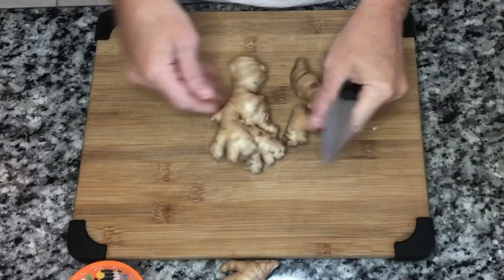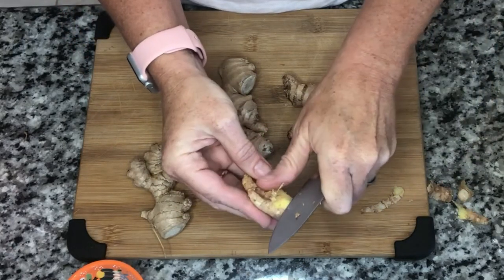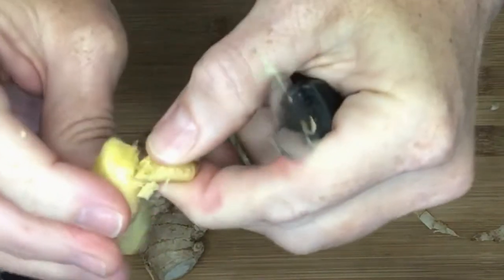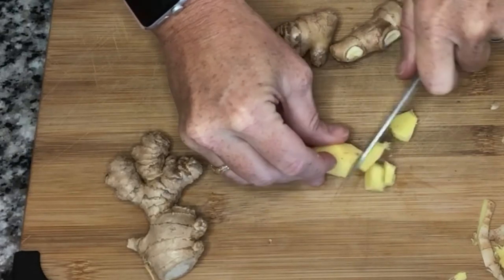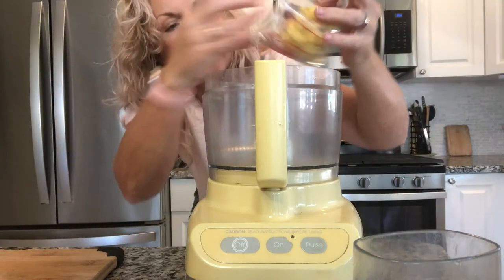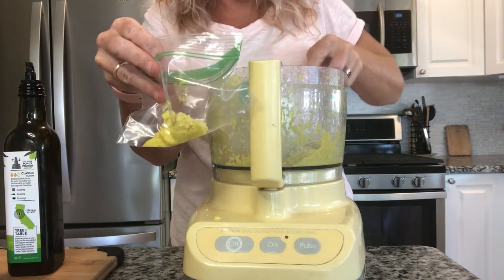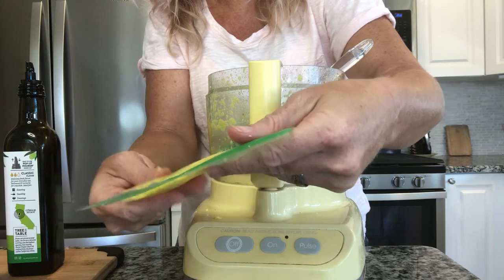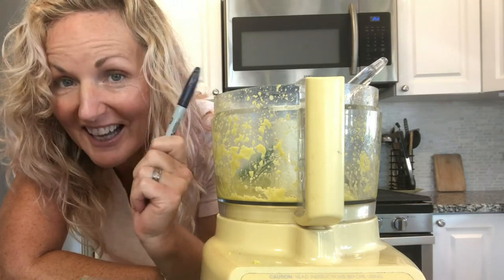I have too much Ginger! \ How to make Minced Ginger \ Kathycooks4u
I have way too much Ginger and needed a way to preserve it.  Learn how to make Minced Ginger here with Kathy from Kathycooks4U!